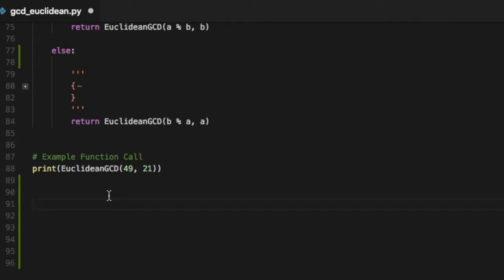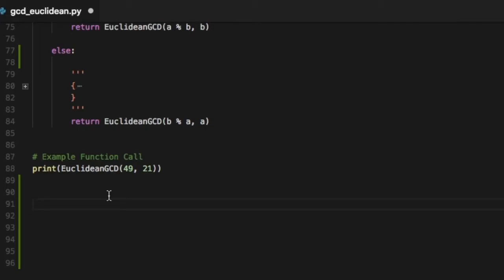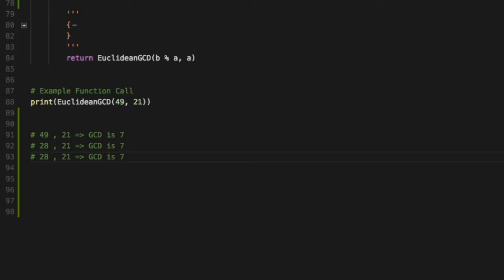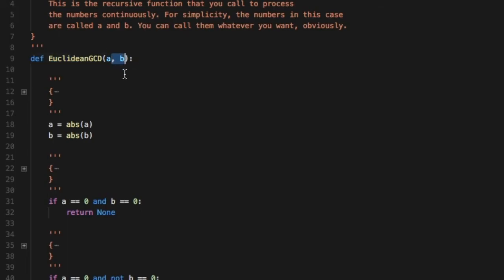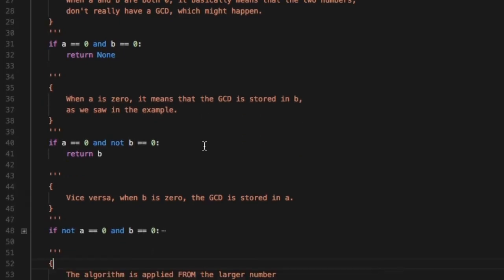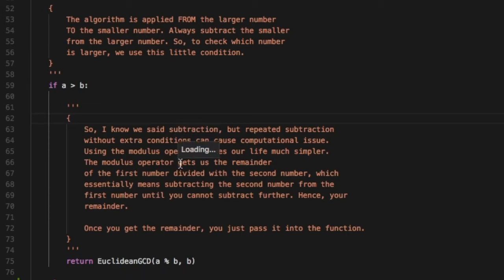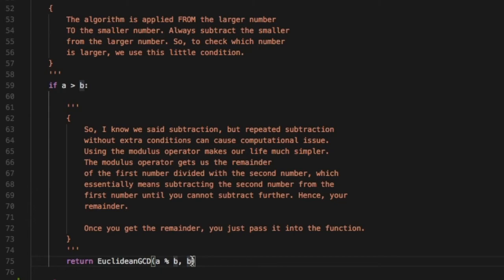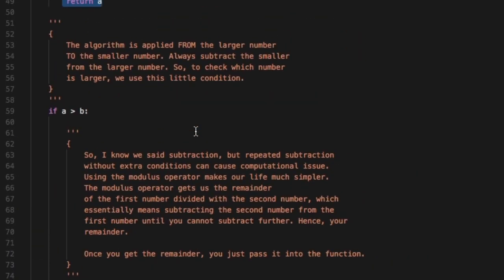Greatest Common Divisor | Euclidean Algorithm | Code Tutorial